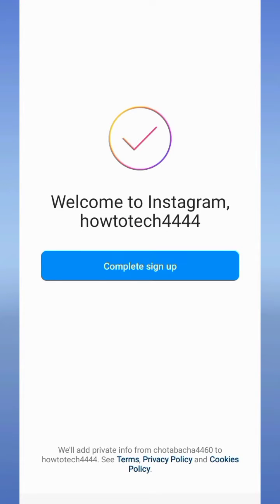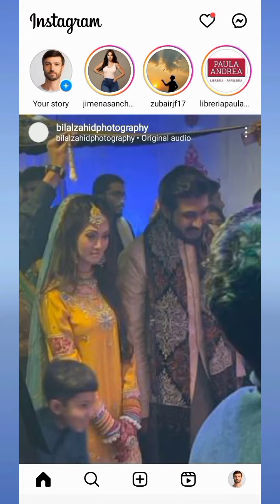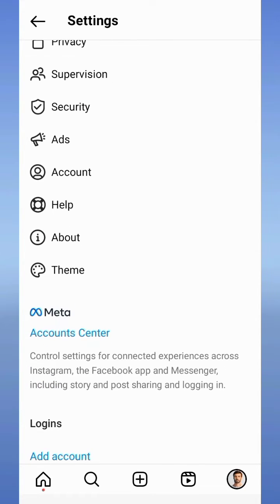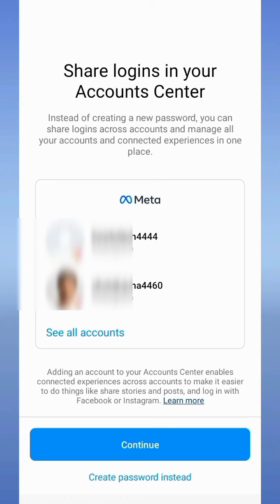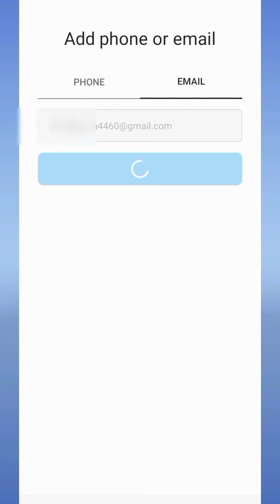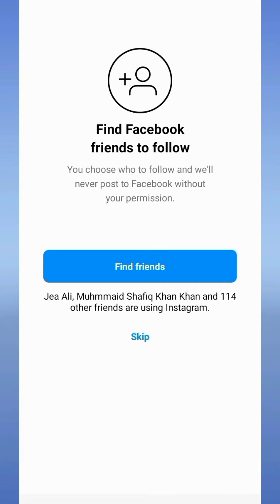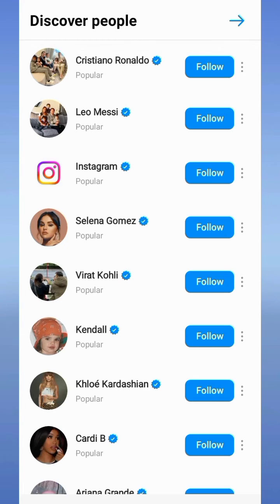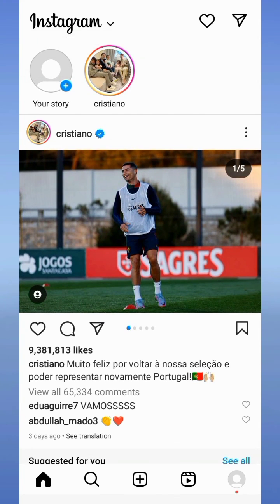how to create another Instagram account | how to add another account on Instagram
in this video I will show you how to create two accounts on one Instagram

how to create another account on Instagram

create a second instagram account with same email

how to have multiple users on one instagram account

if i add an account on instagram will they be linked

how to link instagram accounts together

how to create a second instagram account with a different email

how to switch instagram accounts on laptop

how to see if someone has multiple instagram accounts

how to switch between instagram accounts